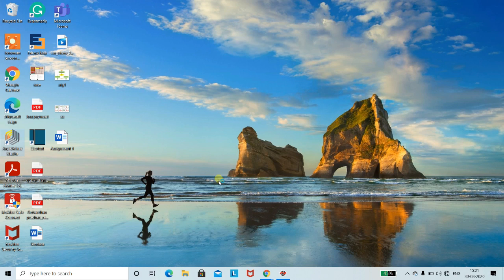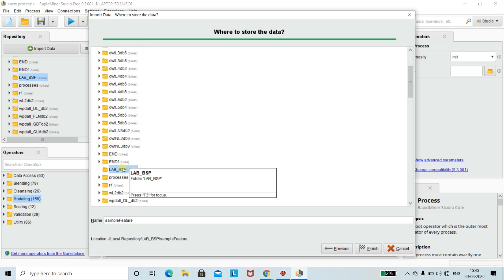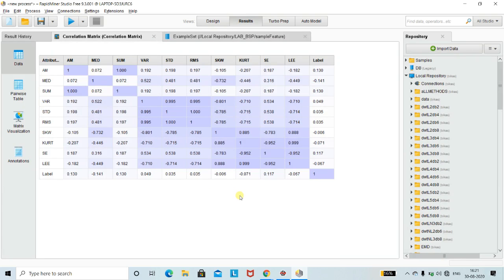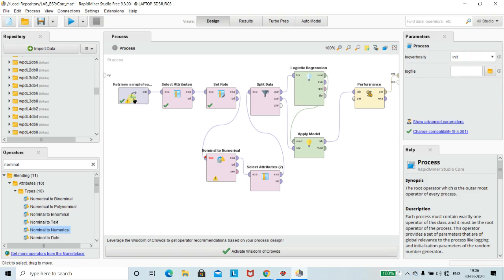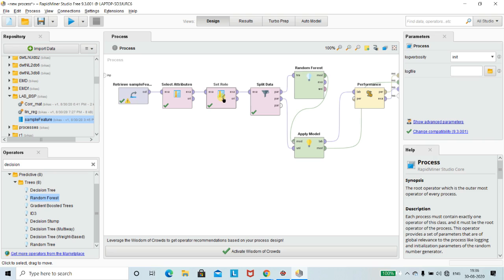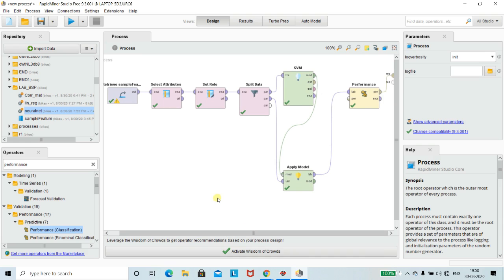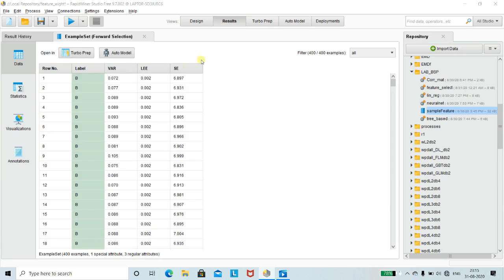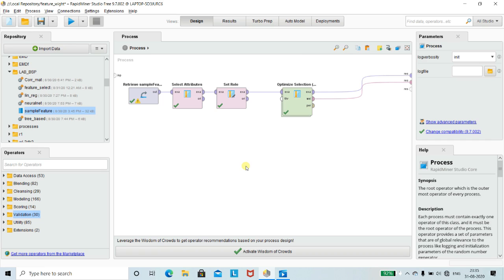Lab 15: Data Analysis using RapidMiner Software